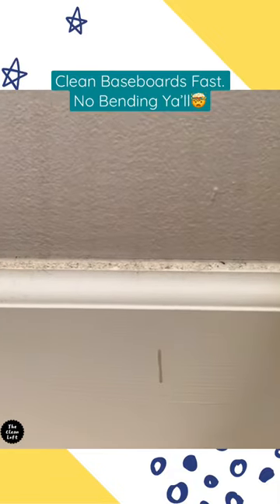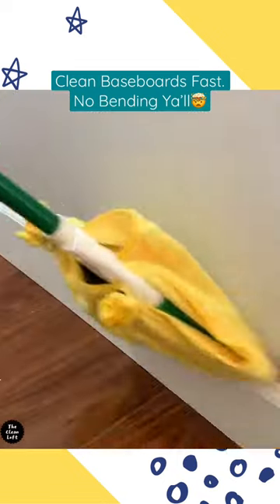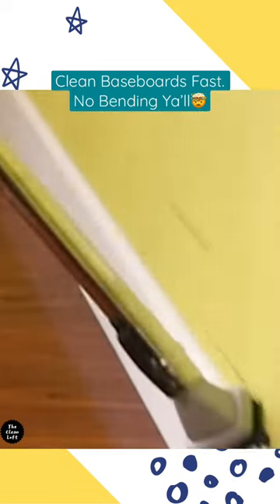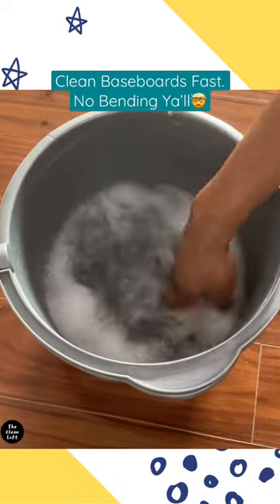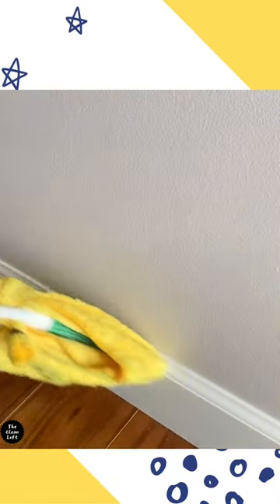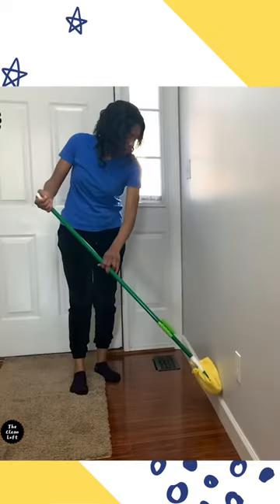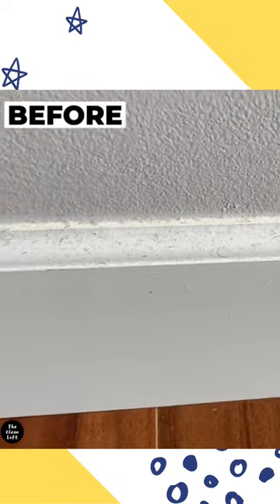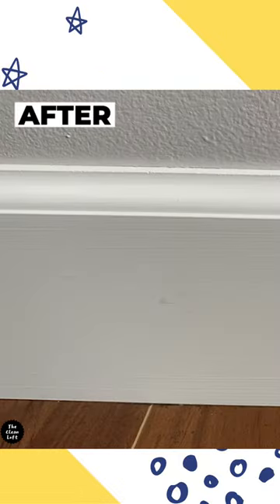No Bending Baseboards Cleaning Tips 🤯💥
This fast and easy baseboard cleaning tip will change the way you clean your baseboards for good. No need to kneel down or bend over when cleaning baseboards. Save yourself some time ya'll. Let's do this!
🛍 Products In This Video:
Dawn Power Wash

Libman Broom

Microfibre Towel